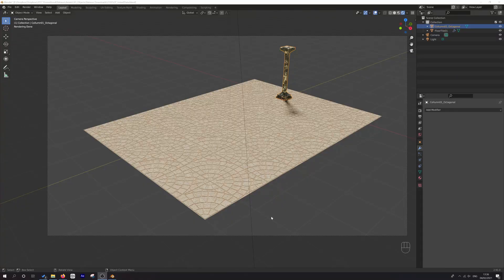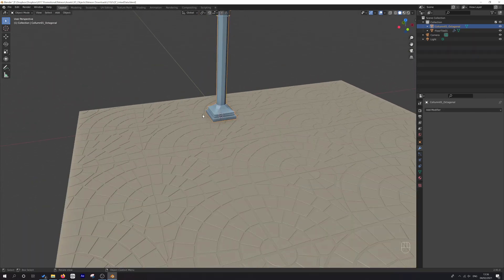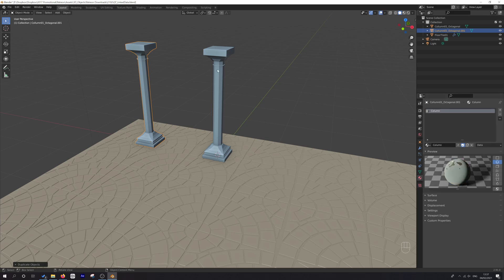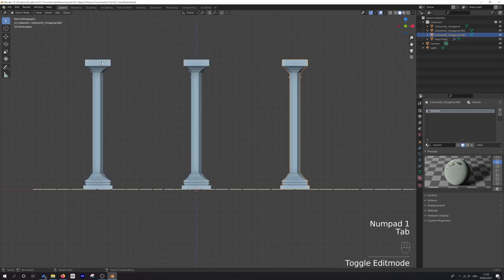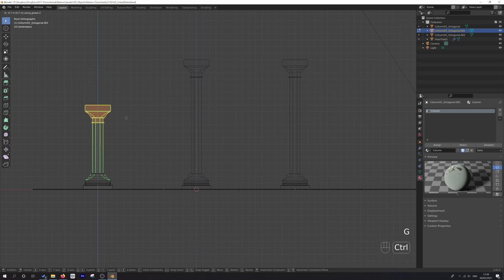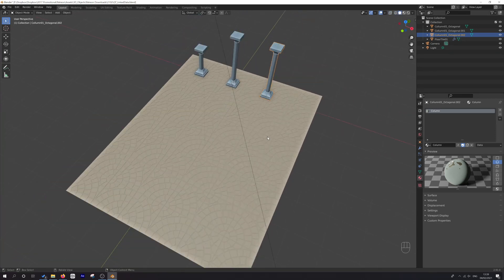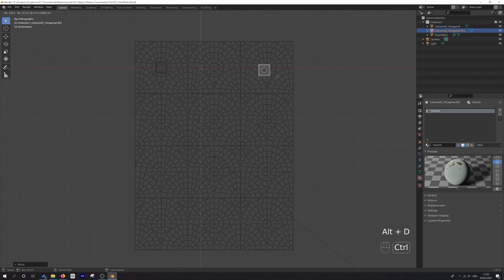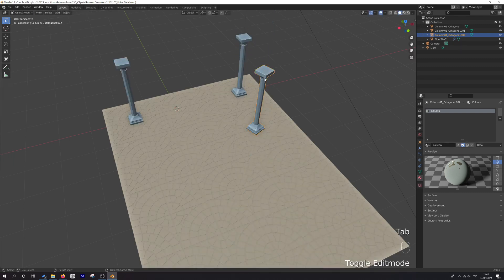Blender Quick Tip: Linked Data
Do you Shift-D or do you Alt-D? What's the difference?
In this quick tip tutorial, I show you some of the uses of linked object data. The demo file is available below, and comes with a couple of neat procedural textures included!